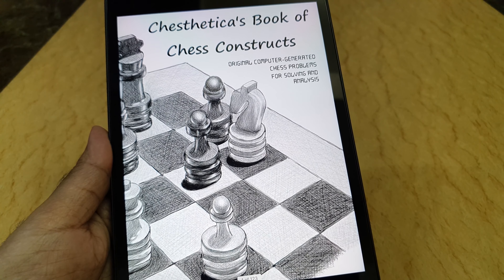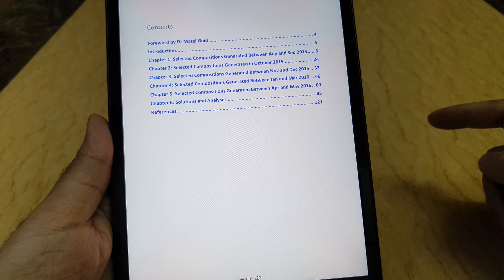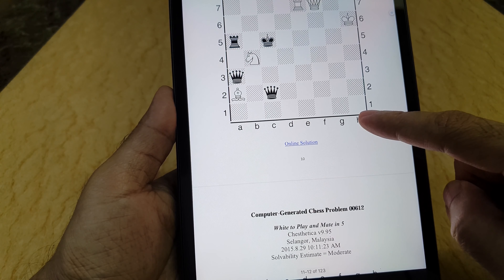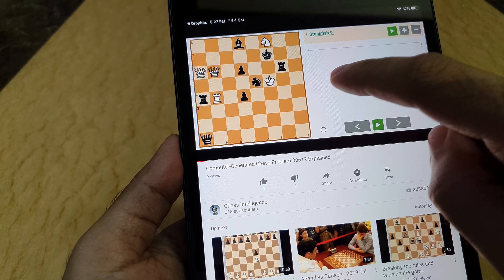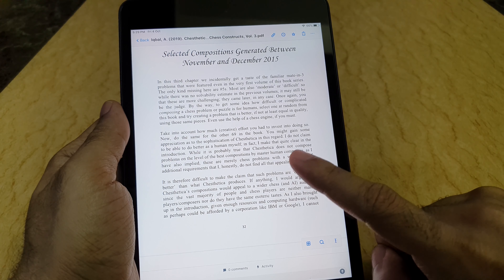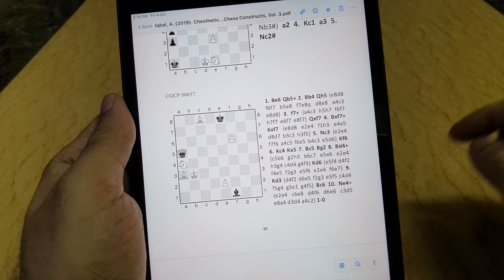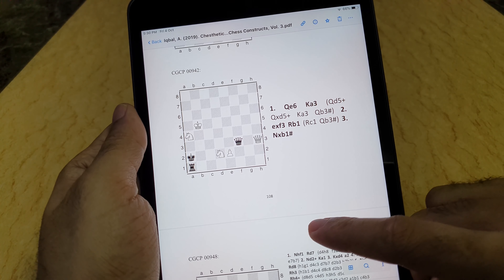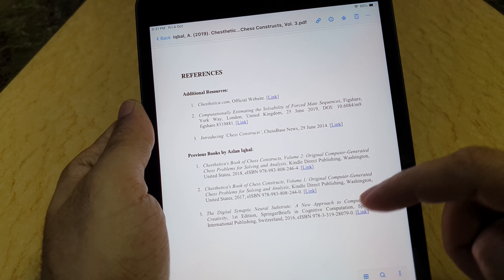Chesthetica's Book of Chess Constructs, Volume 3 (Review)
Chesthetica’s Book of Chess Constructs, Volume 3 features 70 original chess problems by the world’s most advanced automatic chess problem composer. As before, the Chesthetica software incorporates the Digital Synaptic Neural Substrate (DSNS) computational creativity approach. This book contains three-movers, four-movers, five-movers and studies (some to draw rather than win) chosen by the author for your analysis and enjoyment. Accessible to researchers, enthusiasts and players of all levels, only basic knowledge of chess play and notation is assumed.